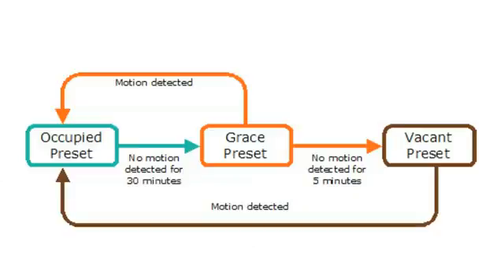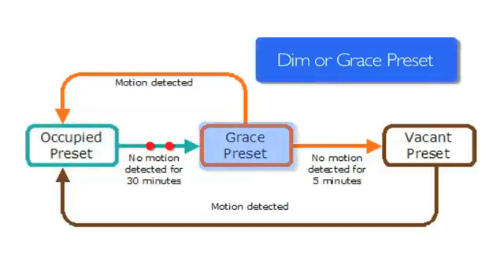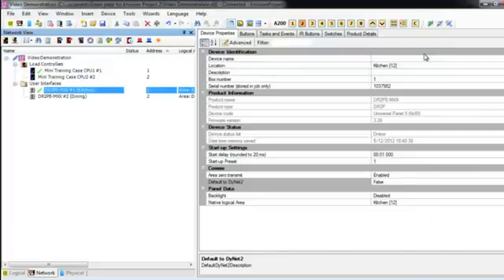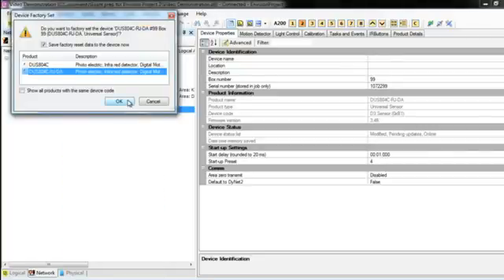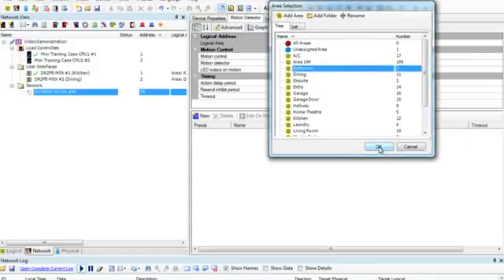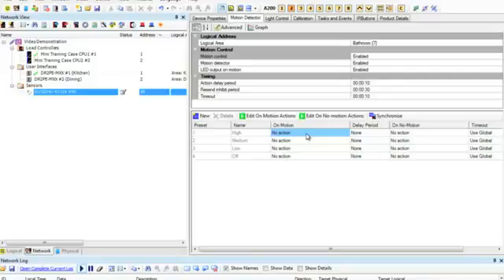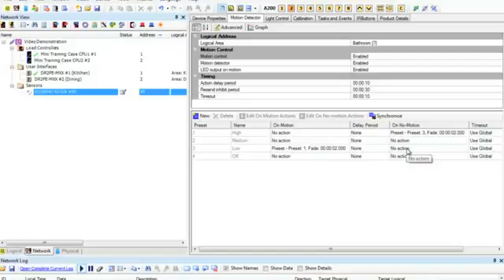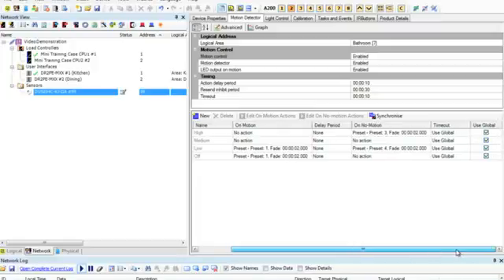EnvisonProject 13 Basic Sensor Motion Configuration